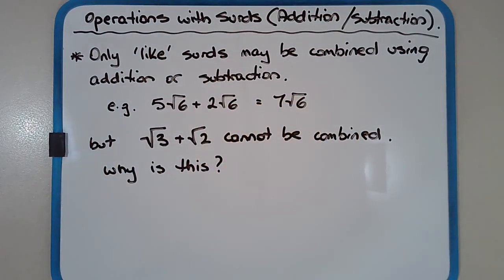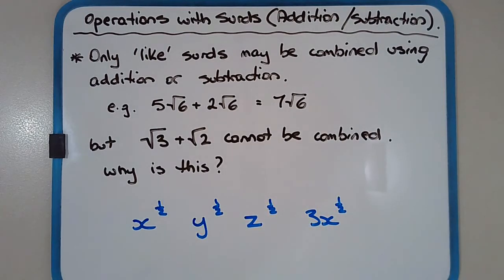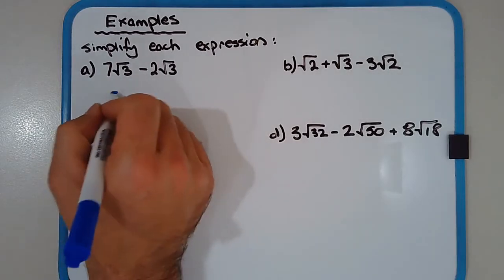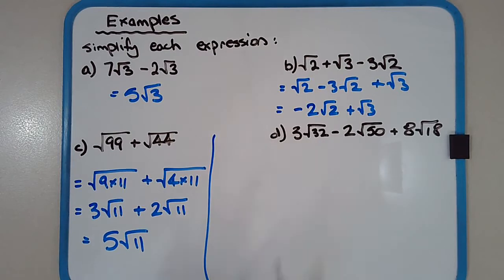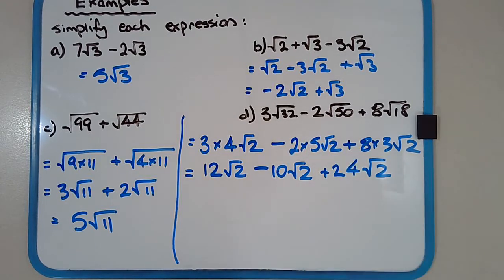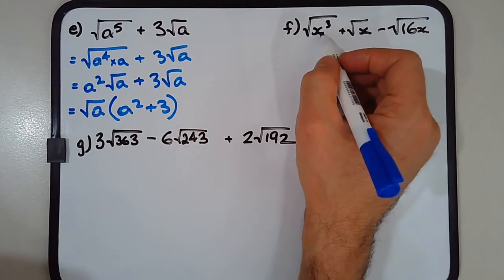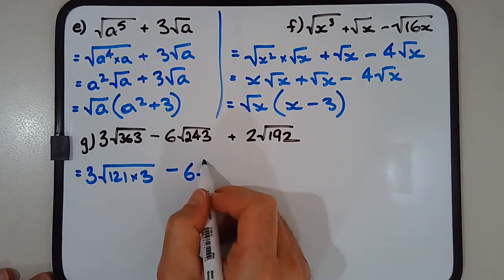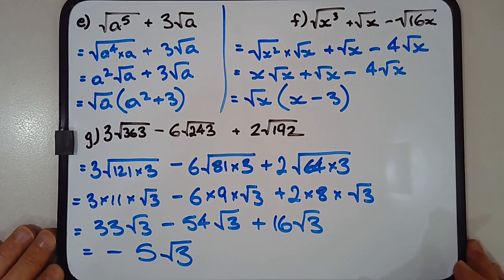How to add & subtract surds or square root terms by simplifying & collecting like terms (+examples)